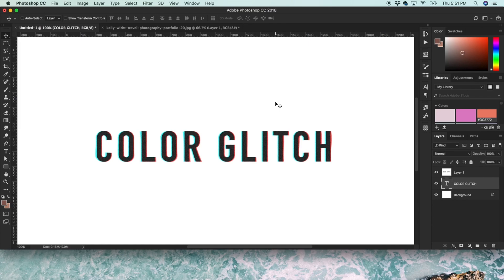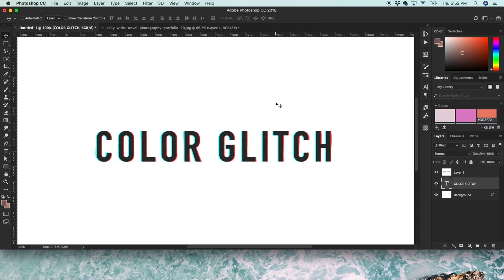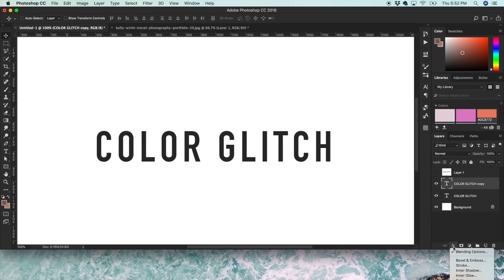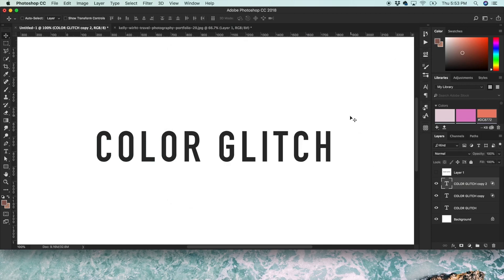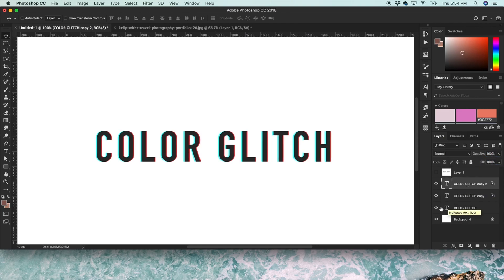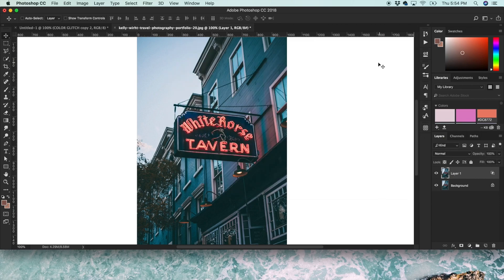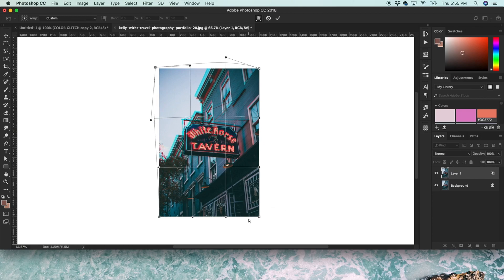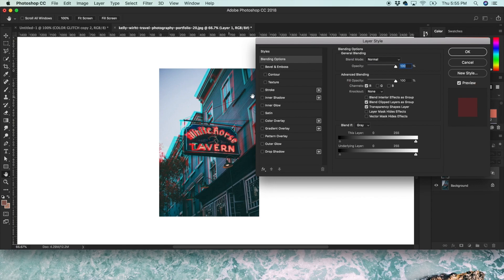Photoshop Tutorial: Split Color Glitch Effect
This is a quick tutorial!! We'll be using blending modes to get a retro color glitchy effect in Adobe Photoshop. It's way easier than it looks and a fun effect to add to typography or photos.

What else do you want to learn? Send me a suggestion and maybe it'll be my next video!